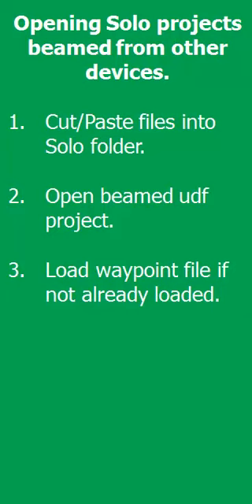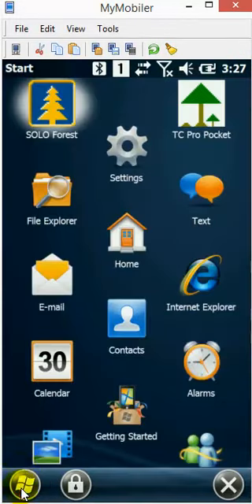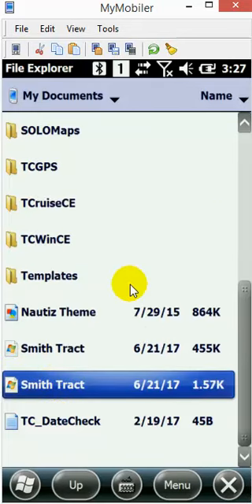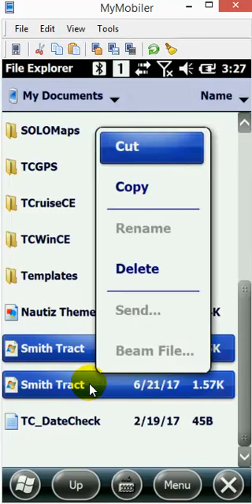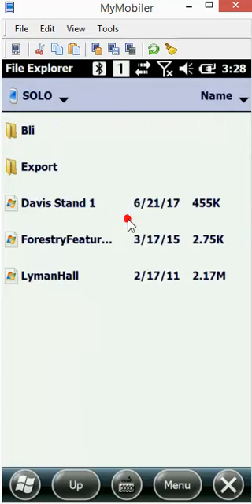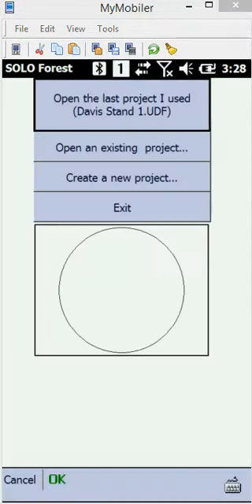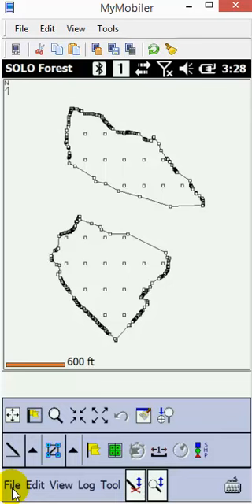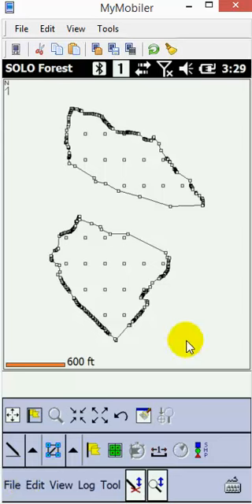Opening Beamed Solo Projects